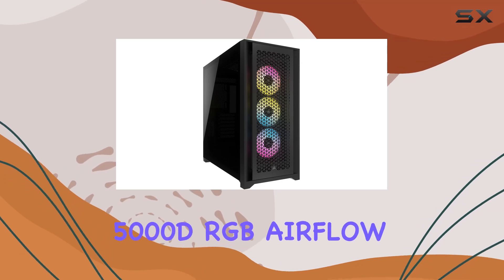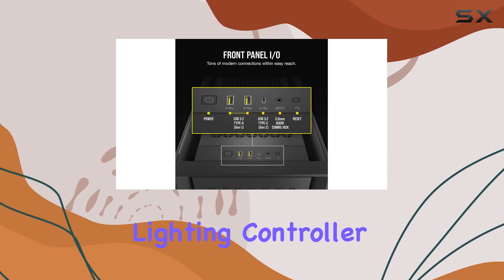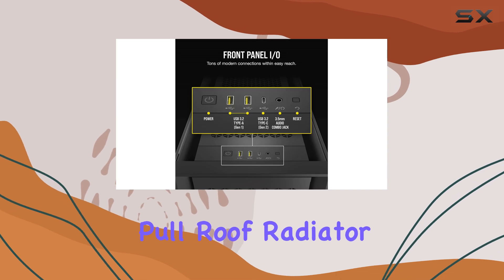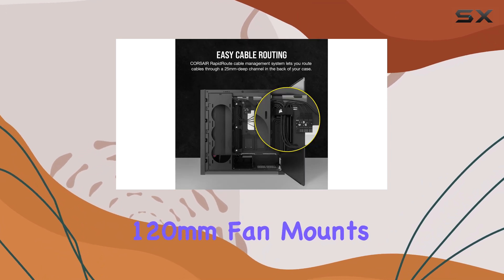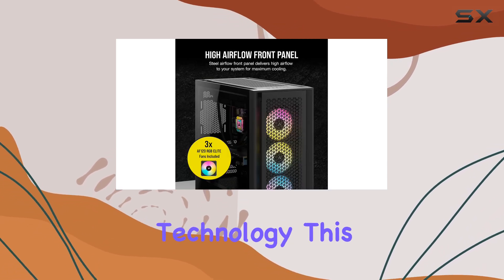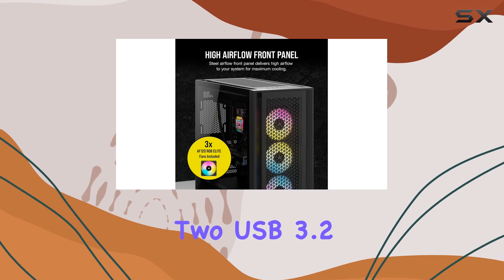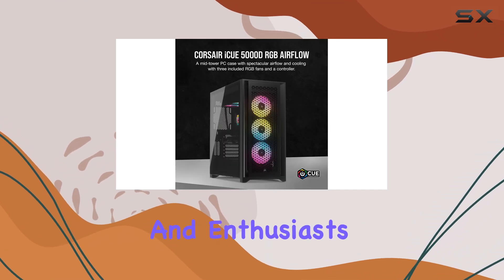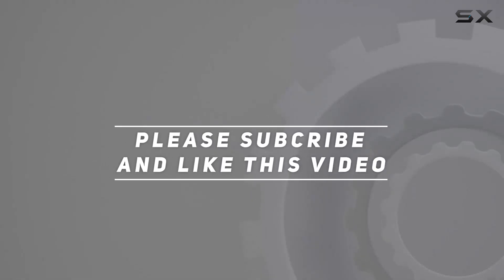Corsair 5000D RGB: The Ultimate Gaming Case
0:00 Intro
0:07 Review

Things that we mentioned in this video:
Corsair 5000D RGB Mid-Tower Case : B0BKC67D3V